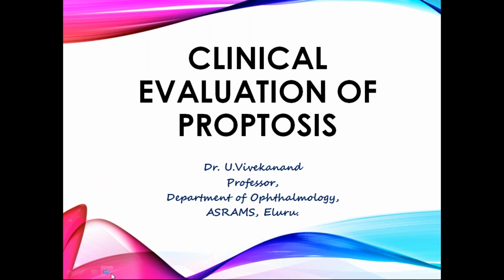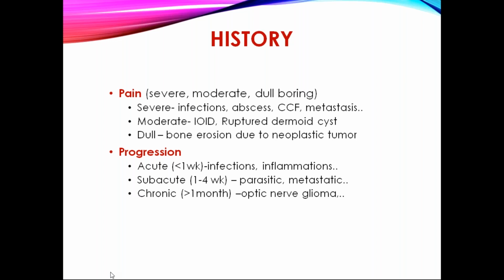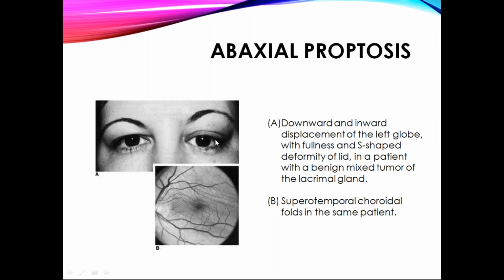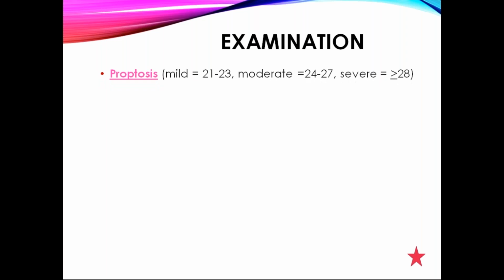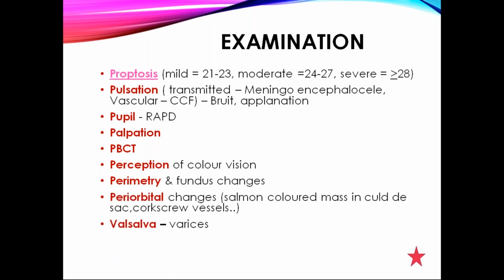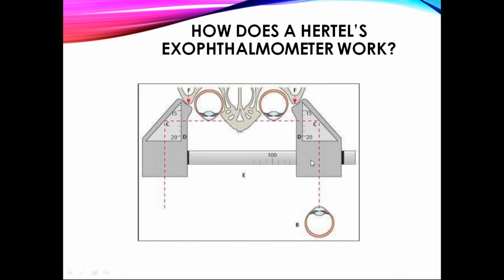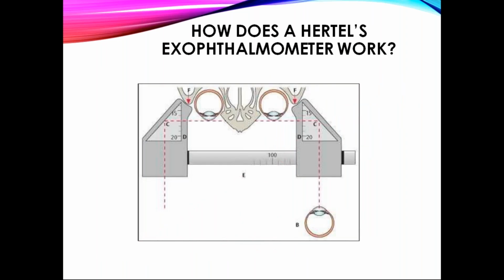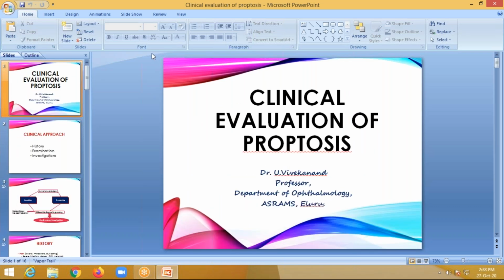A Class On CLINICAL EVALUATION OF PROPTOSIS By Dr vivekanandu Dept Of Ophthalmololgy